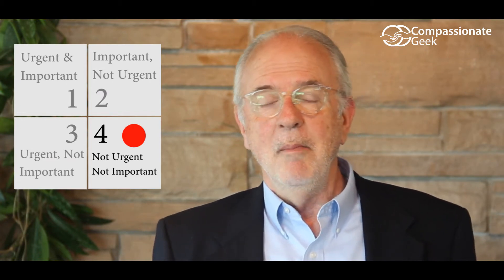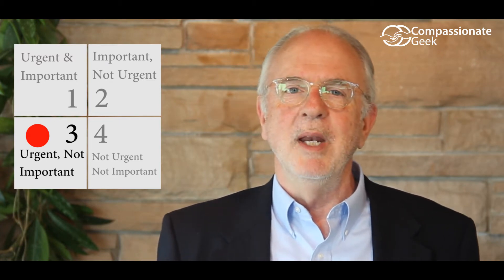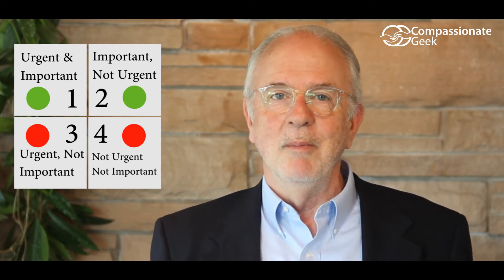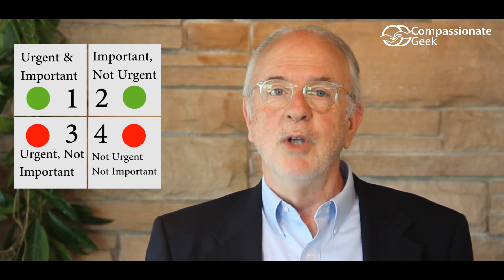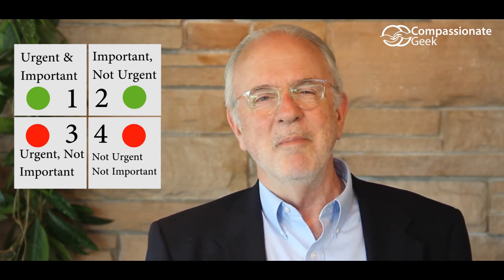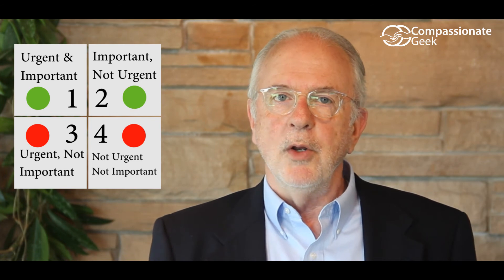Prime Time Management: The 4 Quadrant Model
Learn powerful time management skills using Stephen Covey's proven urgency/importance time management model. Anything less than a conscious commitment to the important is a subconscious commitment to the unimportant.

What is Compassionate Geek?

The Compassionate Geek is a book by author/speaker Don Crawley to teach people how to get along so they can work together, get things done, and take care of customers (and each other). It's also an online training course on customer service for IT professionals, including IT customer service training videos and more.